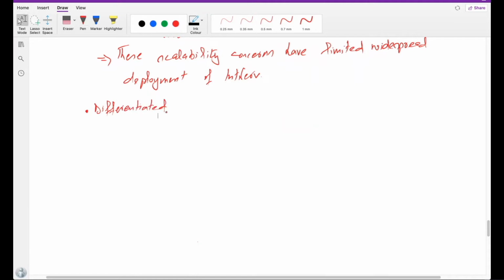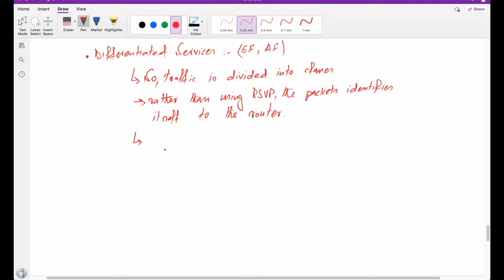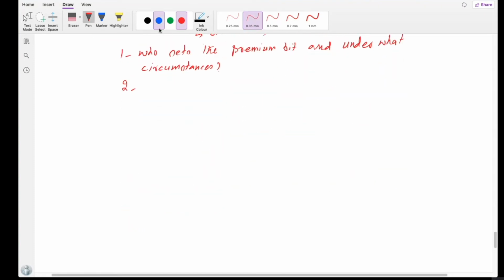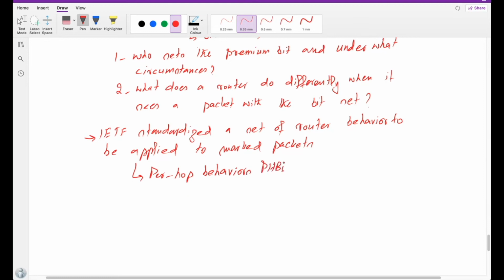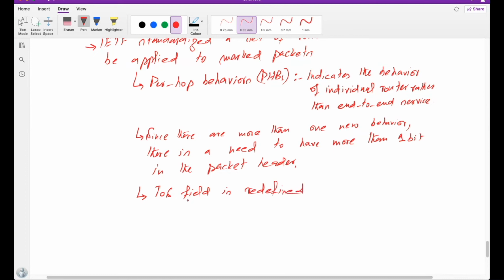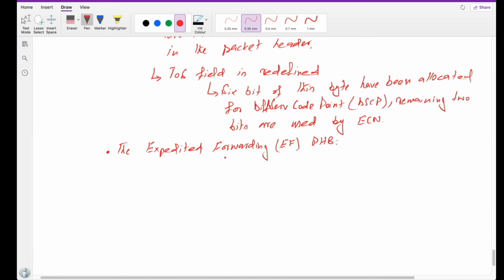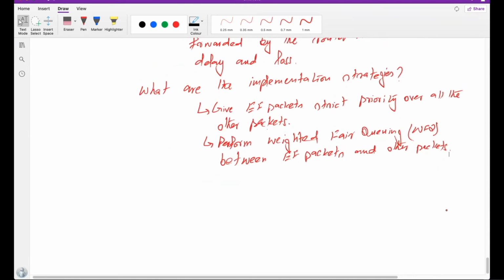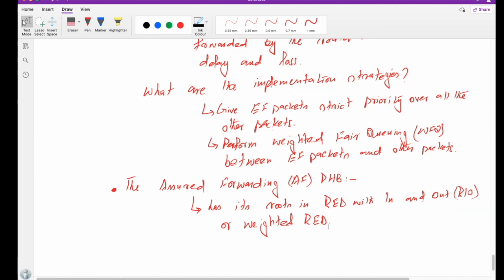Differentiated Services (DiffServ)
0:00 Overview of DiffServ
4:16 Set a Premium Bit
6:21 Per-hop Behaviours (PHBs)
11:40 The Expedited Forwarding (EF) PHB
15:36 The Assured Forwarding (AF) PHB